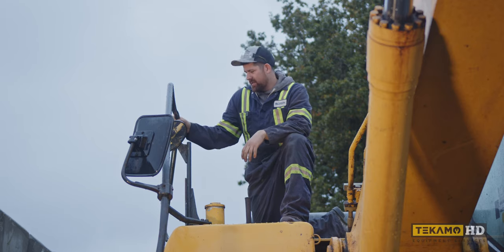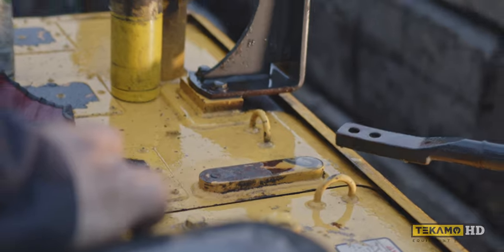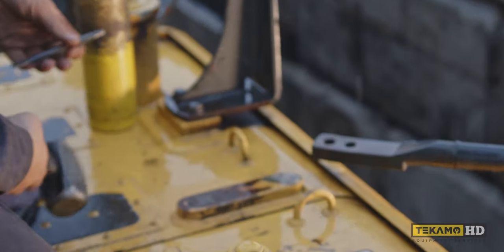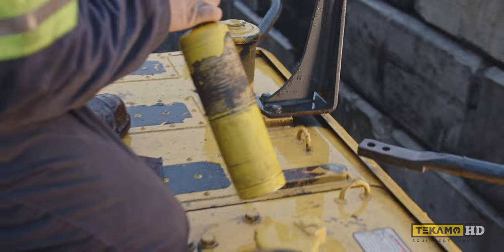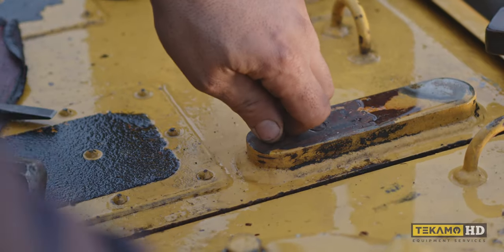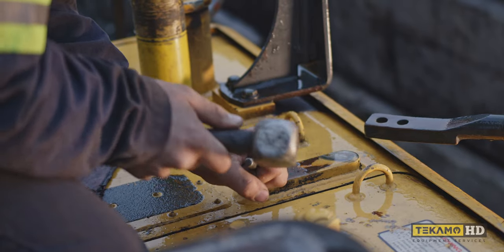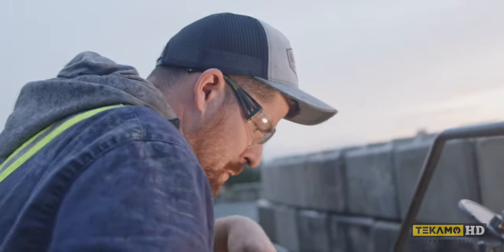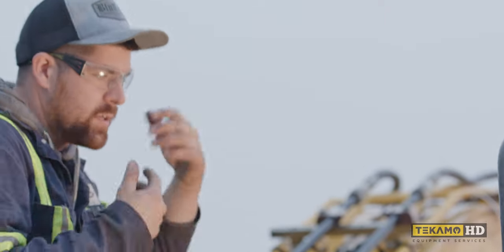Removing excavator bolts without a drill - Sneaky repair secrets on a Komatsu excavator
Heavy equipment mechanic gives us a quick-and-dirty solution for removing stubborn rusty bolts when you don’t have a drill. The mobile mechanic is fixing a broken excavator handrail on a Komatsu PC200LC. Most likely the Komatsu excavator got a love tap from another piece of heavy equipment and it just twisted the bolts off.

🦺 SERVICE CALL SERIES
Troubleshooting and repair tips from a heavy-duty mechanic. If you’re an owner, heavy equipment operator, aspiring heavy-duty equipment technician or just a DIY enthusiast we help you learn how you can conduct your own repairs or machine maintenance.

⌚ TIMESTAMPS
00:00 Intro
00:35 What happened to the handrail?
01:30 MAP Torch - Starting with the easiest method to remove the bolts
01:57 Chisel/punch and hammer
02:45 Trying our luck on the second bolt
03:43 Alternative methods
04:18 Thinking about how to straighten the handle
04:44 Next episode
05:08 Outro

Some of the links used in the description will direct you to Amazon, Home Depot, Ohio Power Tool and Ace Hardware. As associates, we earn from qualifying purchases. We make a little from every sale, which goes towards producing more real content with real mechanics.

🌐 PARTNER SITES 🌐